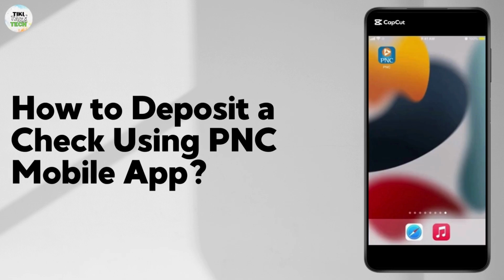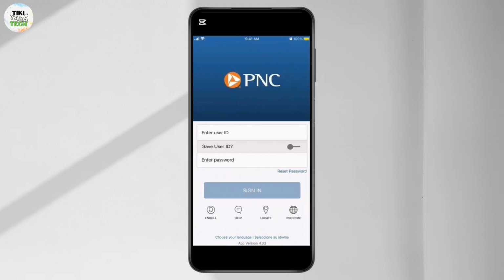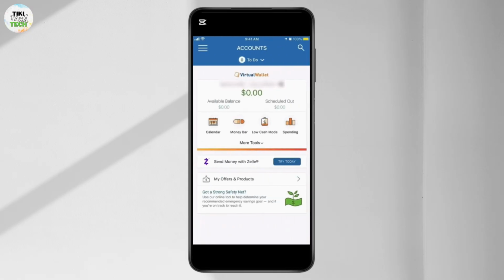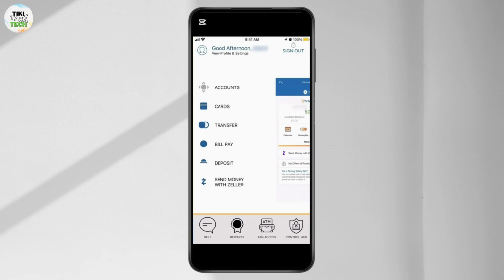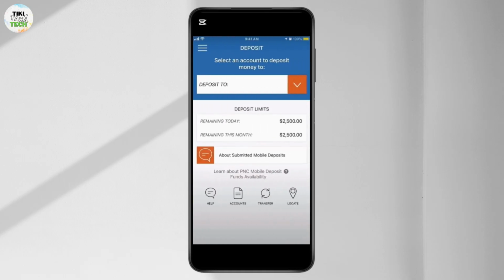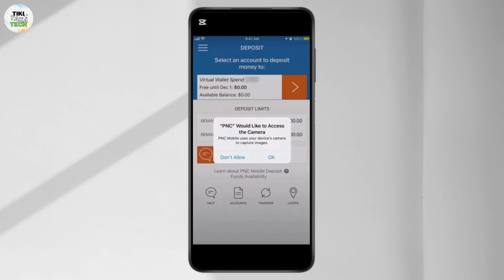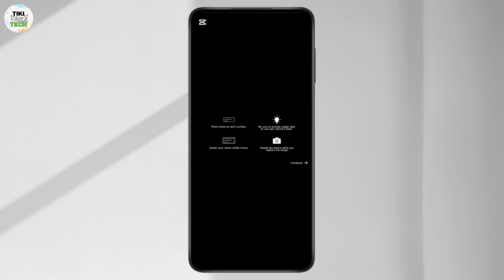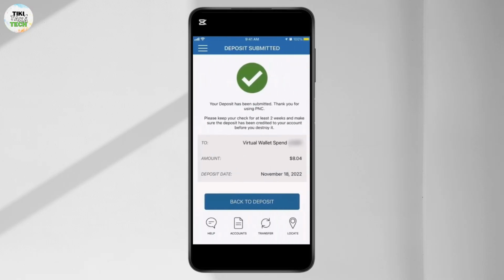How to Deposit a Check Using PNC Mobile App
How to Deposit a Check Using PNC Mobile App (2025)! Want to deposit a check using the PNC Mobile App? This video will guide you through the steps on how to deposit checks quickly and easily using your phone. Whether you're asking, "How do I deposit a check with the PNC app?" or need help navigating the mobile deposit feature, this tutorial has you covered. Learn how to take a picture of your check and complete the deposit process smoothly. Watch now to start depositing checks using PNC Mobile App today!

Timestamps:

00:00 How to Deposit a Check Using PNC Mobile App
00:10 How Do I Deposit a Check on the PNC Mobile App?